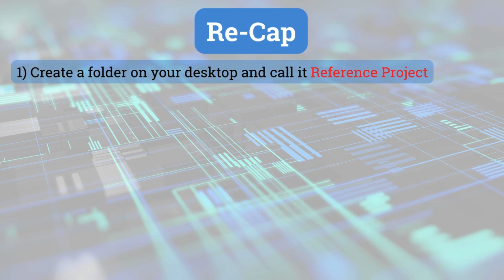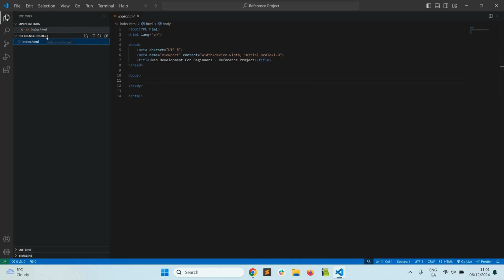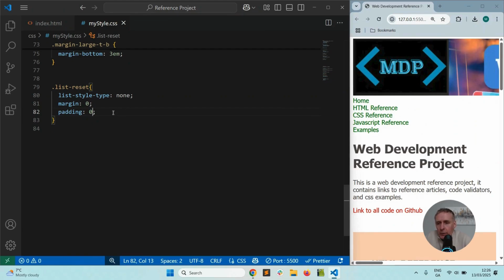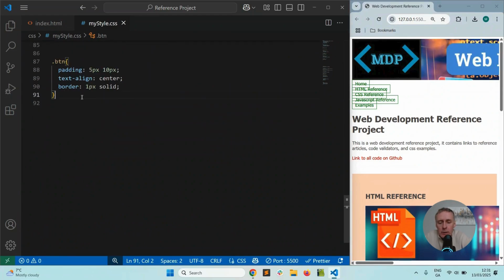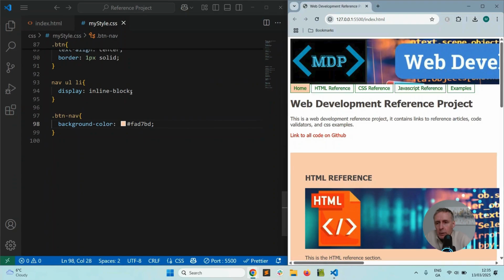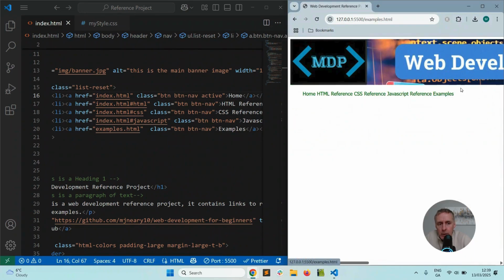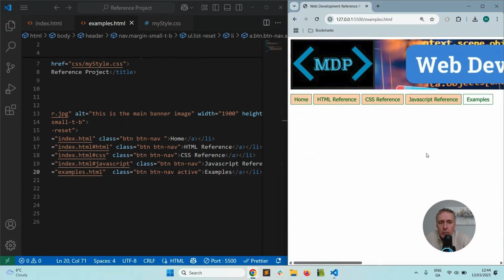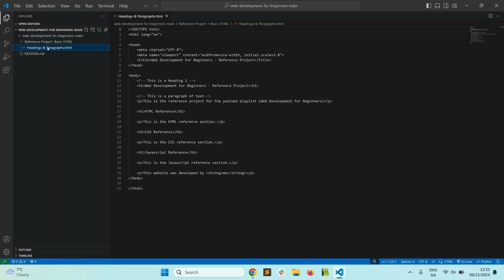CSS Basics For Beginners | CSS Button Styling | Understanding CSS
This CSS Basics For Beginners video is about styling buttons and links with CSS. We will create and style CSS buttons from our navigation links, using modern reusable class techniques.  By the end of this video we will have styled our CSS buttons in our HTML project for beginners.

00:46 Re-Cap before we start
01:52 CSS button/link styling
04:57 Opening vscode and our browser side by side
06:47 Lets style our buttons in VsCode
30:11 Getting the project files from GitHub